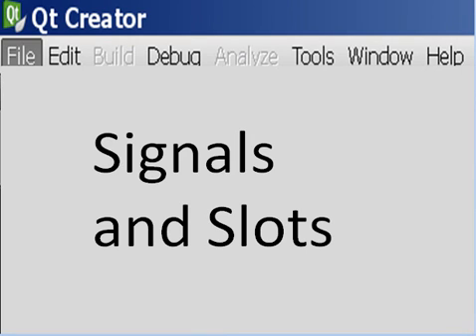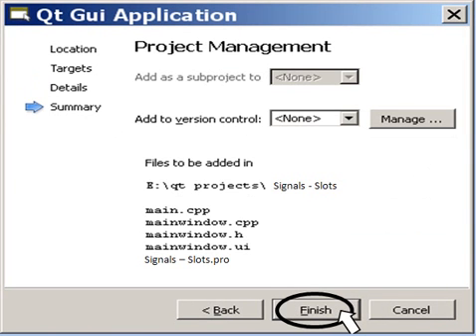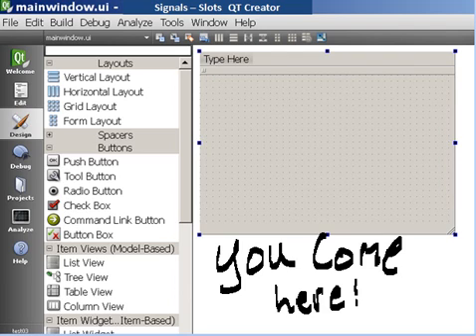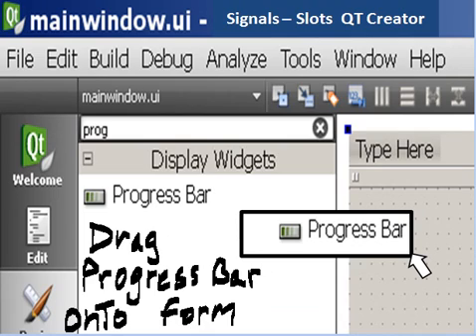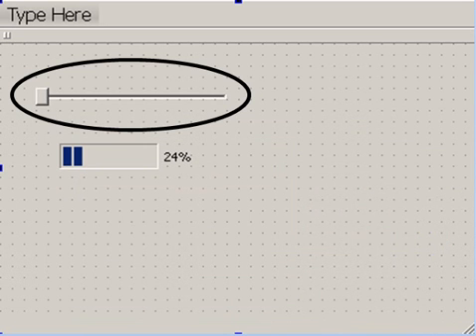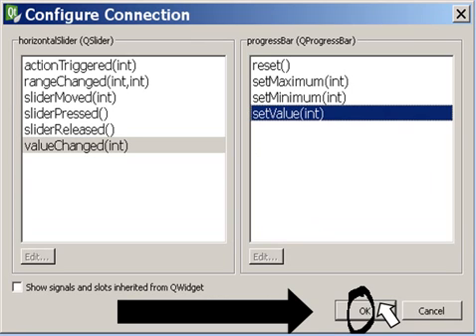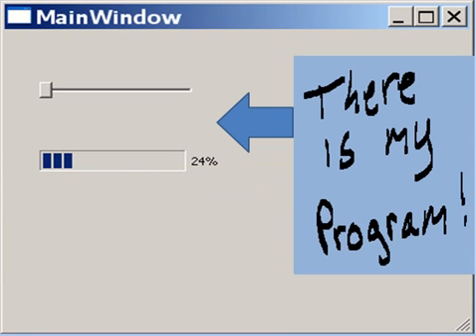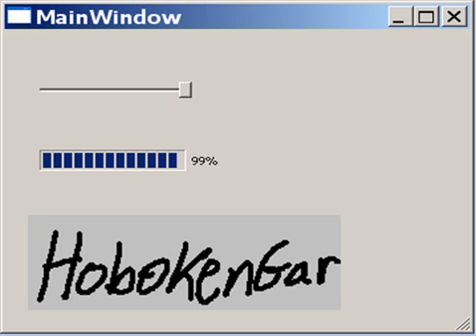Signals and Slots in QT C++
A Progress bar and a Horizontal slider serve as examples in demonstrating Signals and Slots.